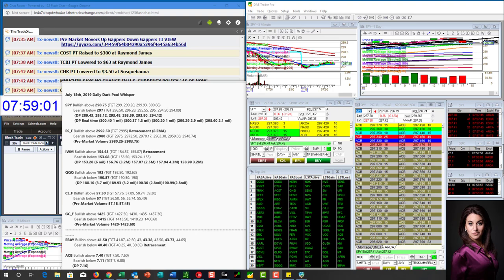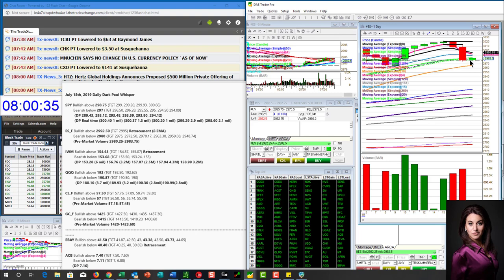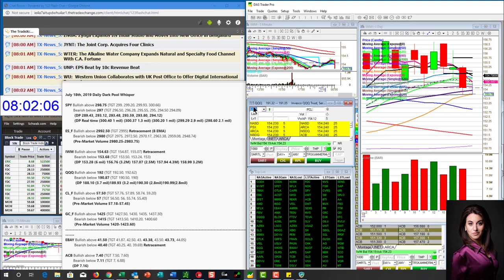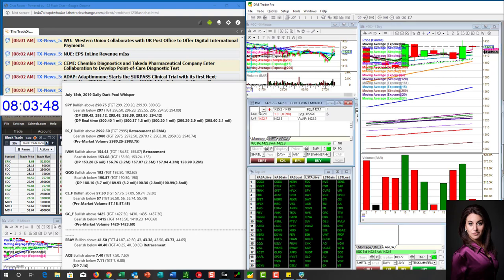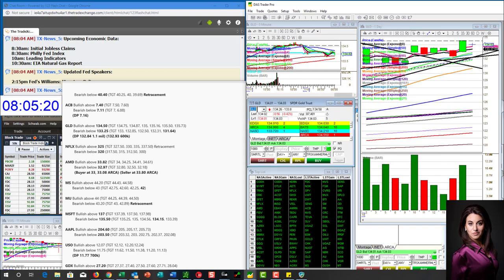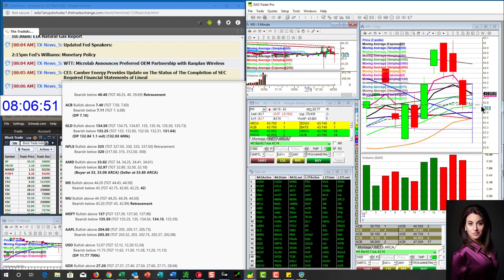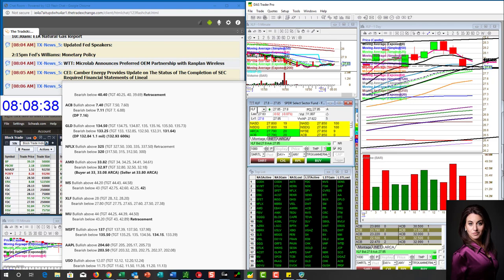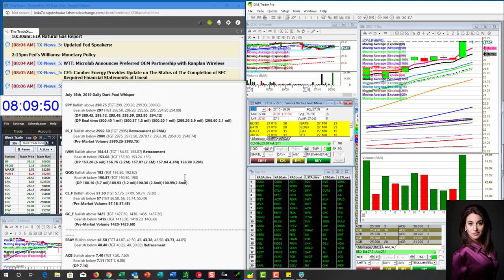whisperoftheday 7-18-19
The Stock Whisperer's Morning Whisper is:  $SPY $IWM $QQQ $CL_F $GC_F $$ES_F $EBAY $ACB $GLD $NFLX $AMD $MS $XLF $MU $MSFT $AAPL $USO $GDX darkpool morningwhisper hotstockoftheday todayswhisper whisperoftheday.